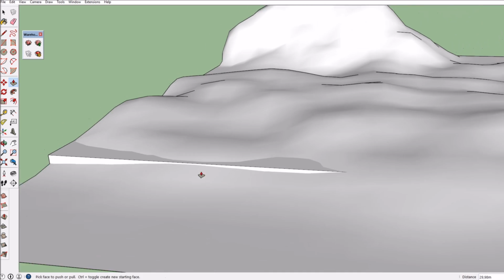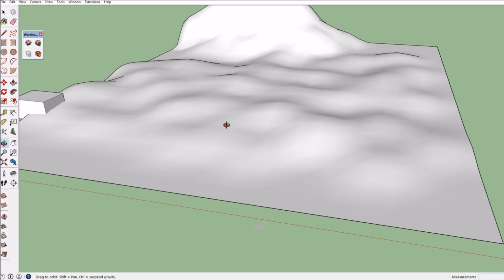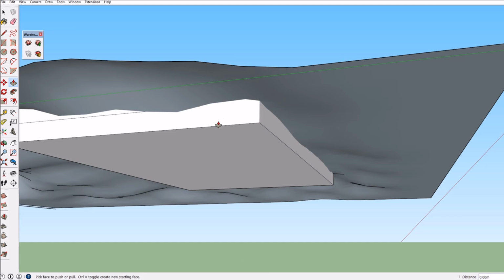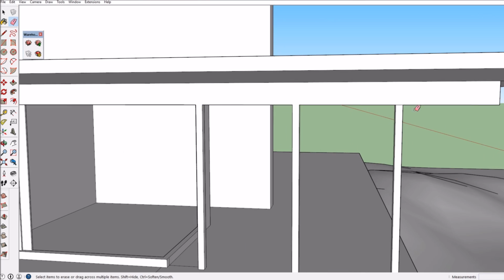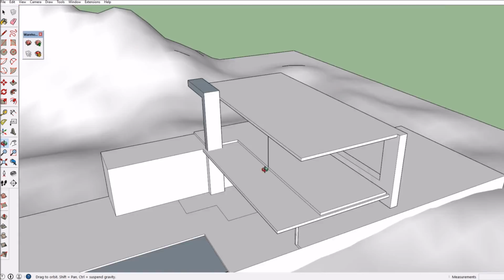Sketchup - Speed Build - Modern House 7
For this brand new Sketchup speed build, I've tried a new way of visualizing the end product. This gives you a better impression of the mood of the building. I'd like to hear about your opinion about these new types of 'rendered' images.

Become a Fullscreen parter!